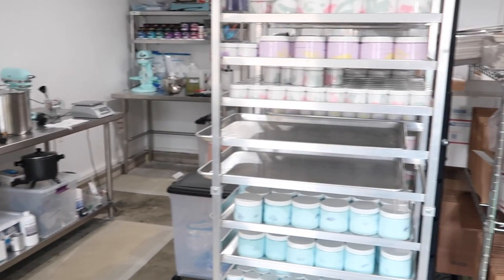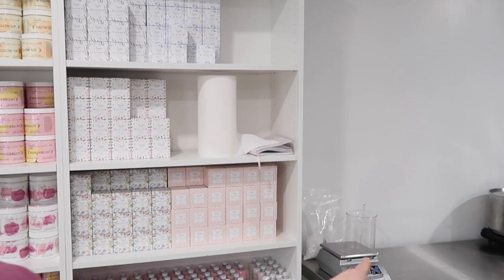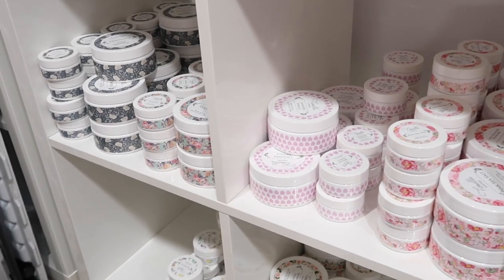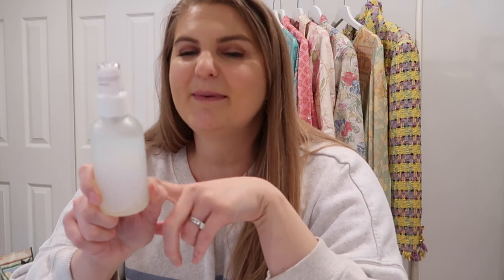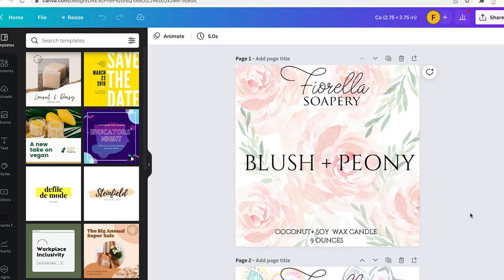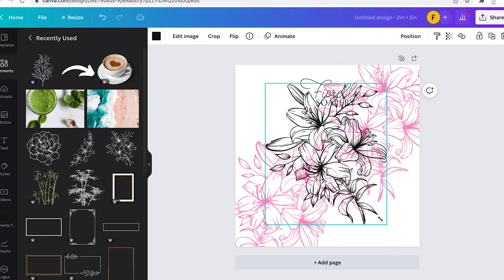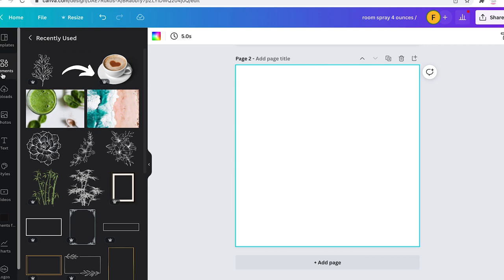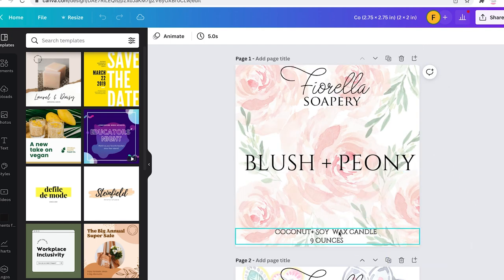STUDIO VLOG // How I Design My Labels in Canva Pro // Making MORE Body Butters and Bath Bombs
Hi Friends! We are spending a full day at the studio today and I am finishing up my first week of master batching body butters. I made almost 300 of them! I also had to make a few bath bombs for my spring launch coming up and towards the end of the day I show you how I design my candle and room spray labels in Canva. I get so many questions on my packaging and most of it is custom designed and printed for me but these labels I made myself and I think they look really good. What do you think?

White Smoothie/Coffee Tumblers
Pink Keurig Coffee Machine
Floral Disposable Coffee Cups

Song in the video: Song I Remember Well by Cody Francis

Links:
Pouring Funnel
Metal Wick bars (I've found these to be the best when double wicking!)
Grey scale for making products (I have 2 of these and they are my absolute favorite)
Pink Shipping Scale
Shipping Label Printer
Shipping Labels

Filming Equipment:
SD Card

Here are some of my other favorite apps and platforms for my small business:

If you'd like to purchase any of my products you can browse my handmade goods